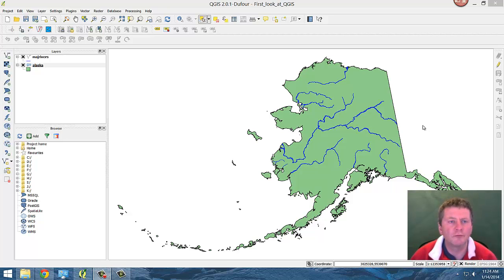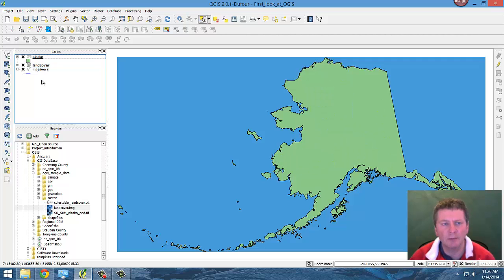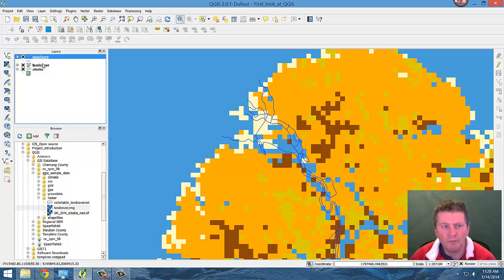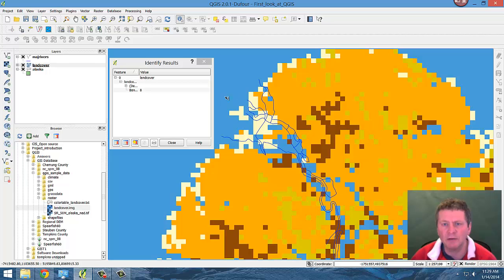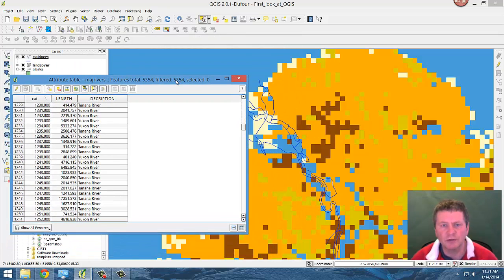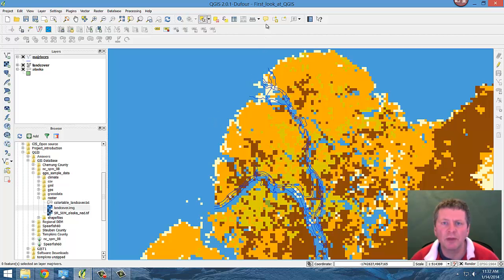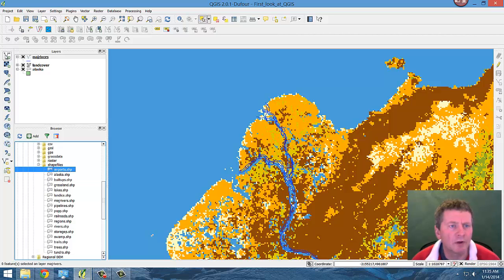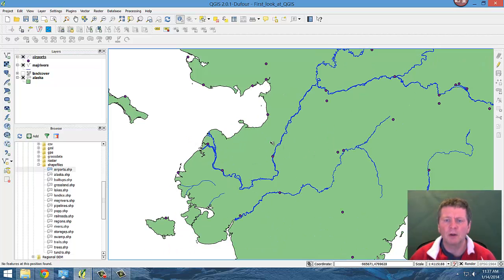Working with Layers 1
Intro to adding layers.  The browser method, Point data, the attribute table and information button